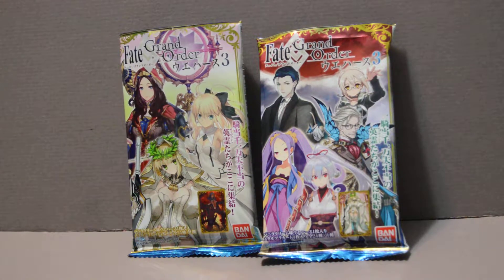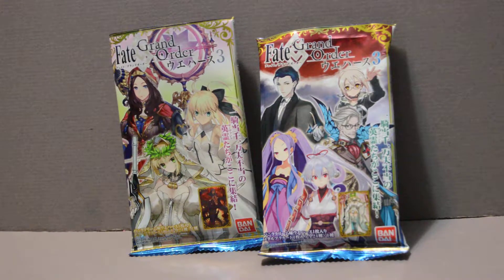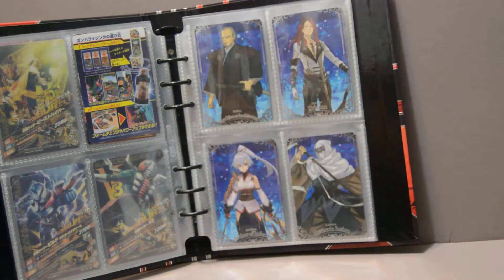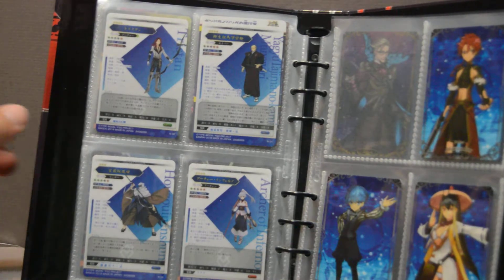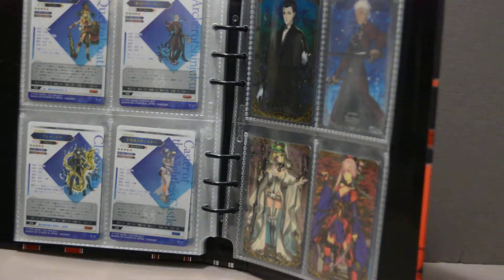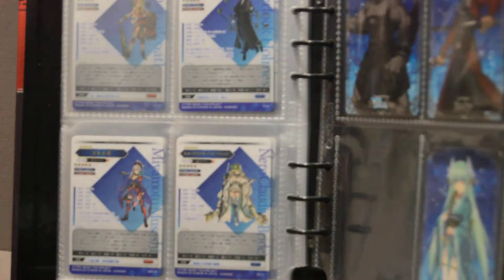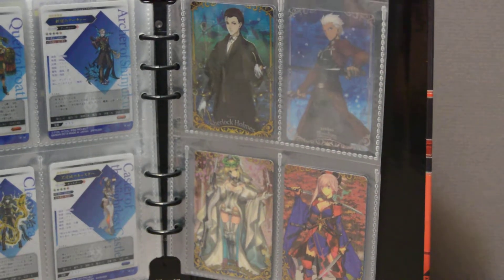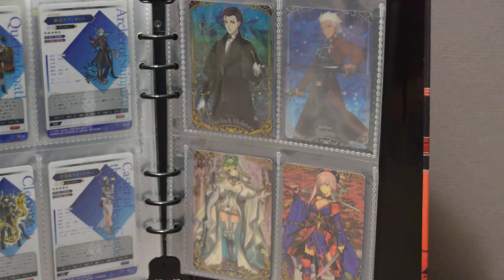Fate Grand Order Wafer Card Series 3